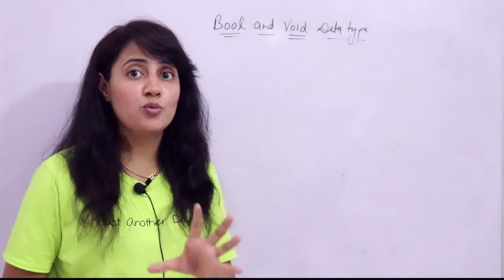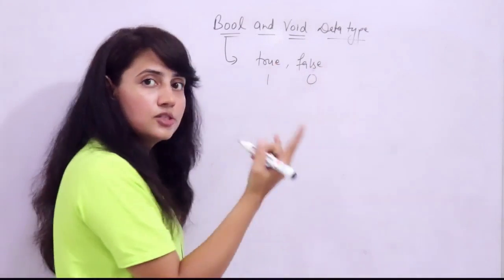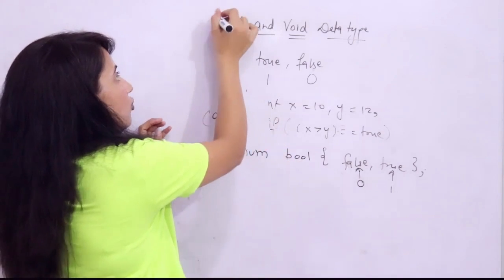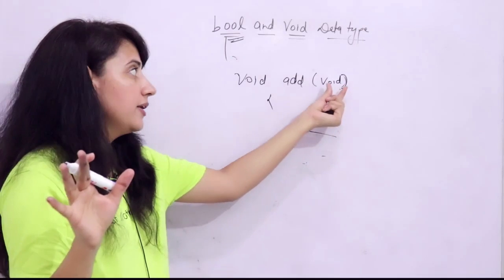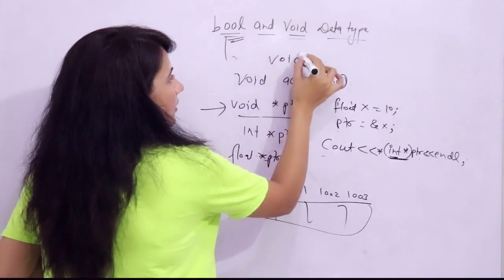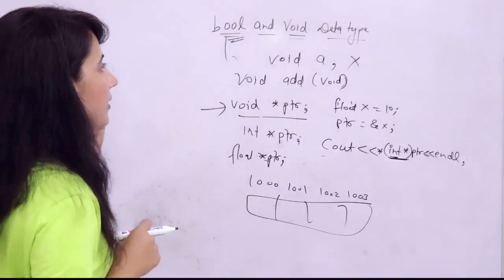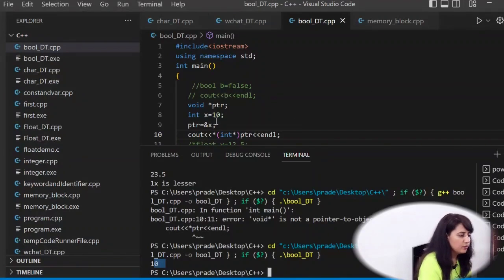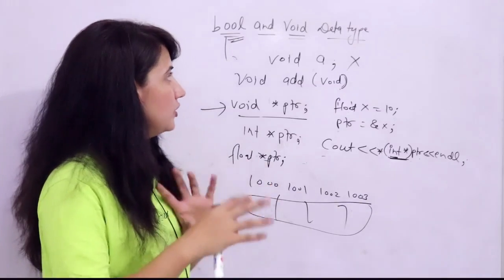Lec14: bool and void Data Types in C++ | C++ Tutorials for beginners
Apply Now with the link below, and get an assured scholarship worth Rs. 20,000.
Grab this limited time opportunity.

Go checkout 𝐒𝐮𝐧𝐬𝐭𝐨𝐧𝐞 - Sunstone is a leading higher education service provider which offers career oriented training interventions for undergraduate and postgraduate students at 35+ institutions across 30+ cities.

Benefits offered with Sunstone's edge:

- 6+ Advanced certiﬁcations like: Blockchain, AI, ML, Big Data, Data Analytics, etc.
- 50+ assured Interviews with 1000+ Major Recruiters like Google, Accenture, Amazon, Coca Cola, SBI, etc.
- Scholarships worth ₹1+ cr and 0% interest loans availability
- They also have 0-Cost EMI options with Fast approvals and Zero Loan Processing Fees